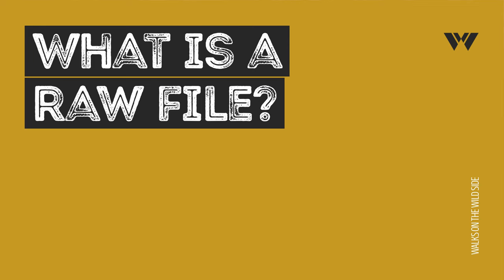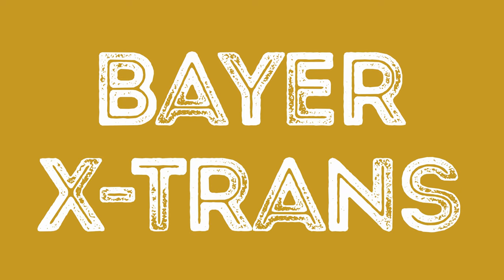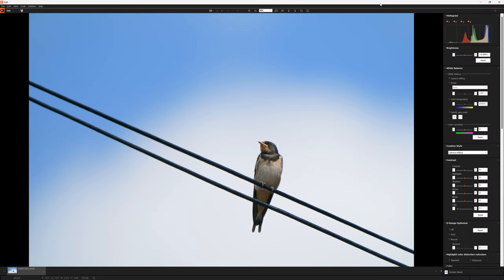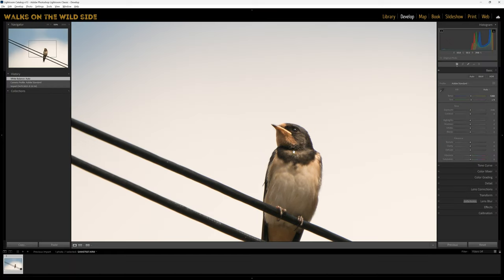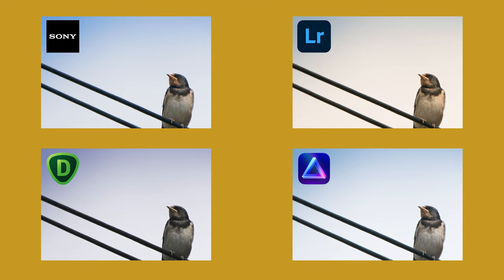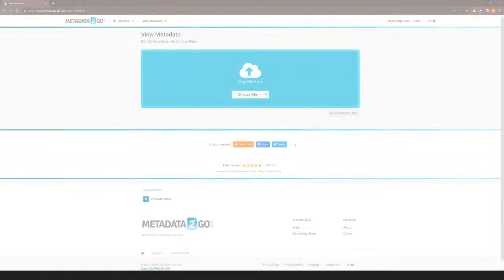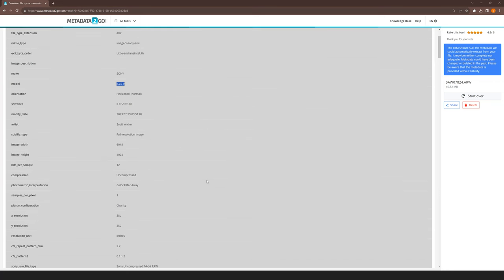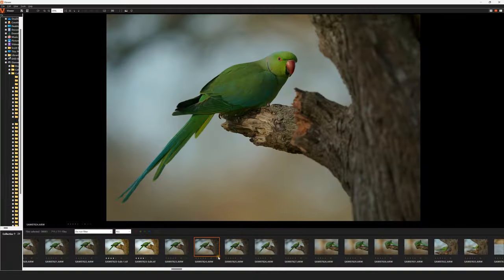The ultimate guide to file types in photography: part 1 - raw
There are a lot of misconceptions out there about photography file types. Over the next two videos I will cover everything you need to know and the things people never tell you.

Chapters:

0:00 - Intro
0:26 - What is a raw file?
1:19 - How to view a raw file
2:21 - How are raw files created?
7:12 - Are all raw file conversions the same?
10:51 - What data is in a raw file?
13:17 - Using raw file metadata
22:12 - The histogram and raw files
24:27 - Why is raw so editable